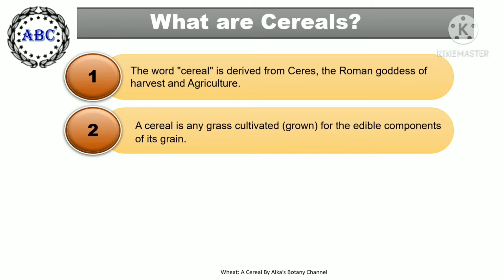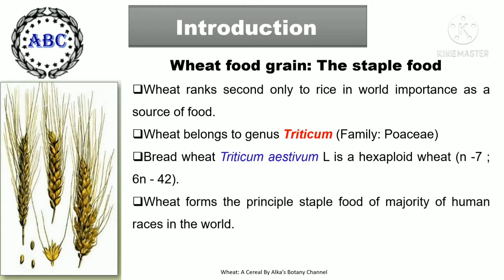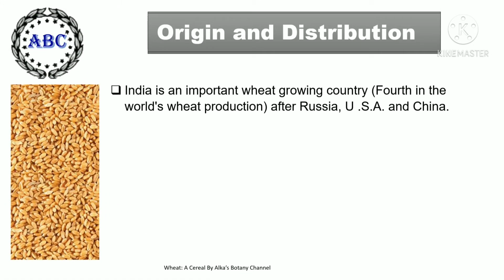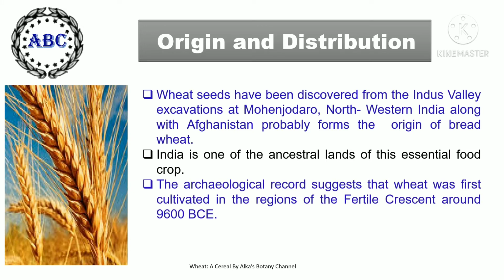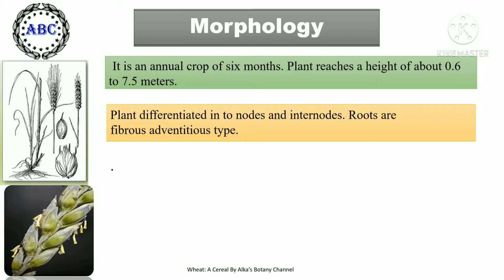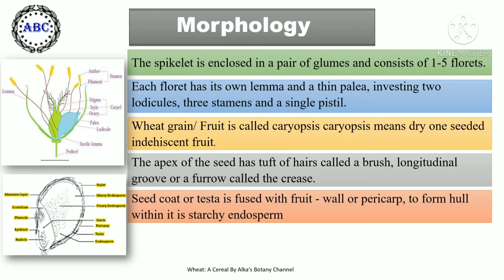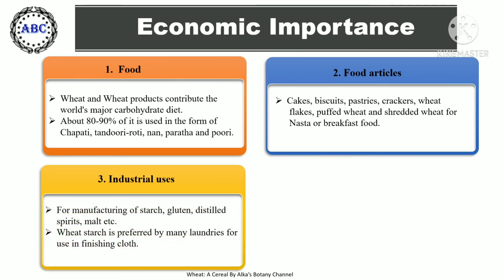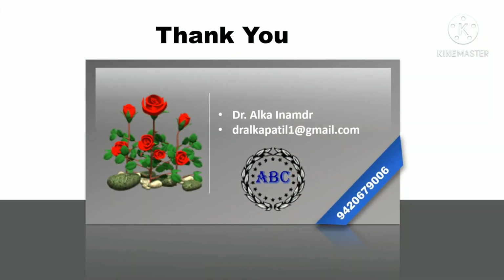Wheat: A Cereal/ Dr. Alka Inamdr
Plant life is absolutely necessary for the existence of Man and animals. Man is dependent either directly or indirectly upon plants for his food, clothing, shelter and many of his daily necessities. Plants have diverse uses of economic importance. Some are important as daily food stuffs cereals, Legumes (Pulses), Vegetable Oil, Vegetables, fibers, spices and condiments, Cash crops and so on.
Wheat is one of the important food crops of the world. Wheat forms the principal staple food of majority of human races in the world. Wheat makes more palatable and better bread than any other cereal. India is an important wheat growing country.